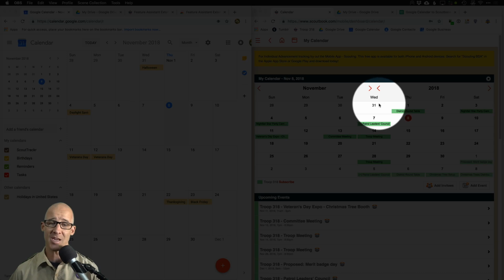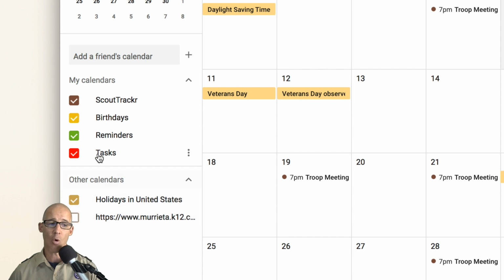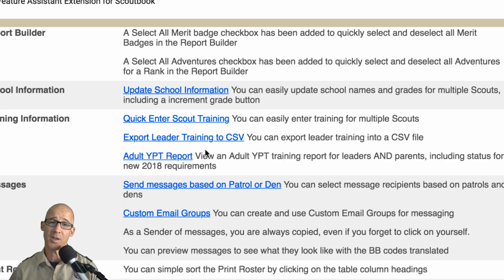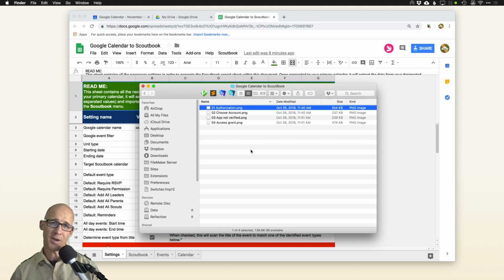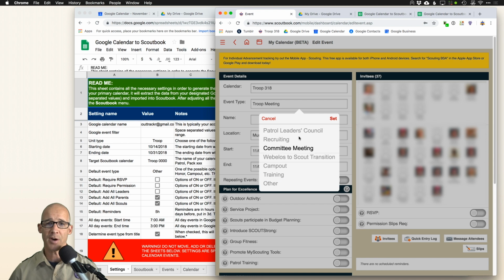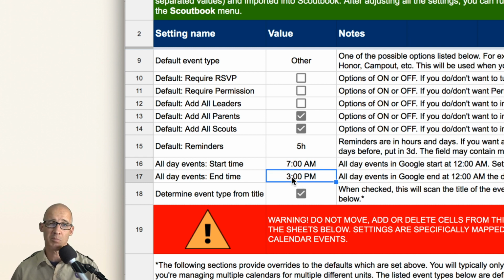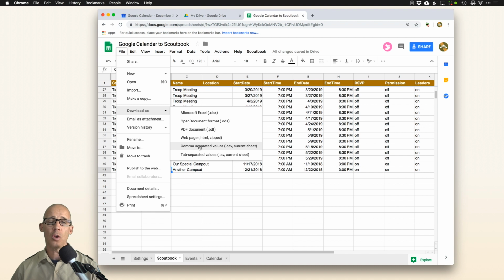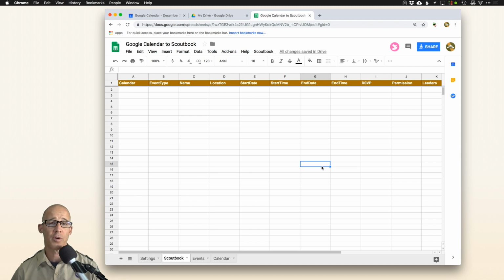Exporting Google Calendar to Scoutbook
The following links are what you need in order to get up and running with Exporting from Google Calendar to Scoutbook.

1) Install Feature Assistant Extension into either Chrome or Firefox. No, you can't use Safari.

2) Open the View Only spreadsheet and "Make a copy..." to your own Google Drive.

3) Adjust the values within the Settings sheet.
4) Authorize the script to access Calendar events
5) Use the Scoutbook menu and choose

Suggestions: I strongly suggest you create a dedicated Google account for your unit. It allows for a smoother transition to future leadership.